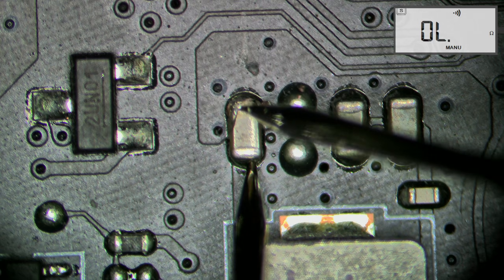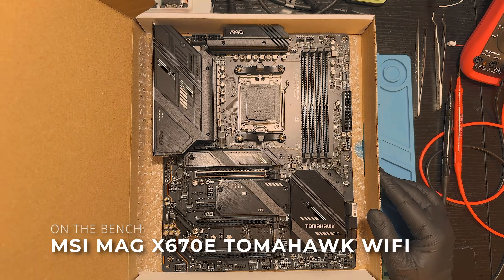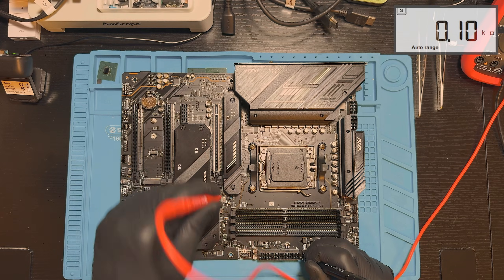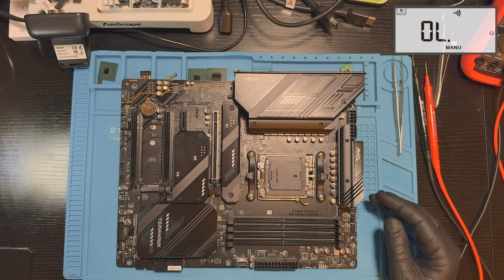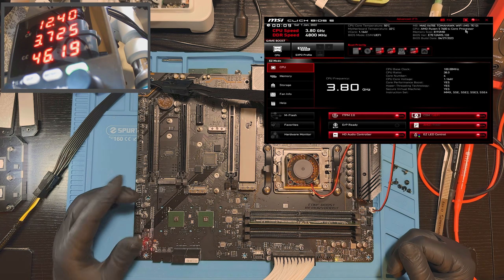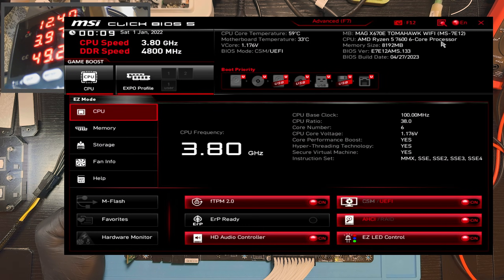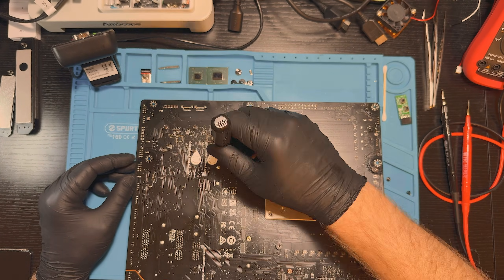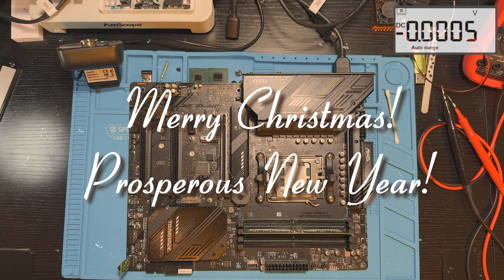No Power on Motherboard – A Common Problem with an Easy Solution - MSI MAG X670E TOMAHAWK WIFI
Today on the bench I have an MSI MAG X670E TOMAHAWK WIFI motherboard that arrived with a no power issue.

💬 Got a similar motherboard issue? Leave a comment — I read every one and may feature your case in a future video!

🔬 Microscope – AmScope 7X-45X Simul-Focal Stereo Lockable Zoom Microscope on Single Arm Boom Stand
🔍 Barlow Lens 0.5X – AmScope SM05 0.5X Barlow Lens
📈 Oscilloscope – Hantek DSO5102P
🔧 Multimeter – UNI-T UT61E+ Digital Multimeter 22000 Counts
🔥 Soldering Station – FNIRSI DWS-200
💨 Hot Air Station – Quick 957DW+
♨️ BGA Rework Station – IR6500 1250w
📦 SMD Components Assortment Kit
🗄️ Handle Box for SMD Components
💾 BIOS Programmer – CH341A Programmer V1.7
⚙️ Electric Screwdriver Set
🫧 Ultrasonic Cleaner – CREWORKS 22L
📷 Thermal Camera - FLIR ONE
⏻ Power Supply - Kungber PSU 30V 10A

FixThePixel assumes no liability for property damage or injury incurred as a result of any of the information contained in this video. All material provided on this YouTube channel is for informational, educational, and entertainment purposes only. Some of the projects, materials, and techniques shown may not be appropriate for all ages or skill levels.

No information contained in this video shall create any express or implied warranty or guarantee of any particular result. FixThePixel does not make any claims regarding the safety of the projects, techniques, or resources shown on this channel and will not take responsibility for what you do with the information provided. Any injury, damage, or loss that may result from improper use of tools, equipment, or information presented is the sole responsibility of the viewer. Please do not attempt anything shown in this video unless you accept full personal responsibility for the outcome, whether positive or negative.